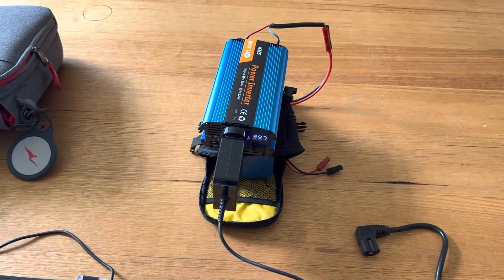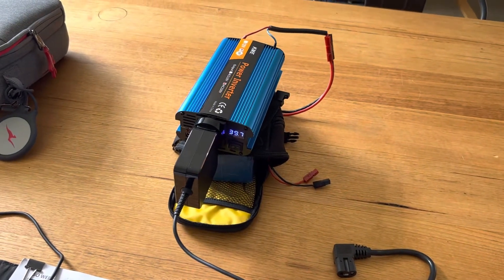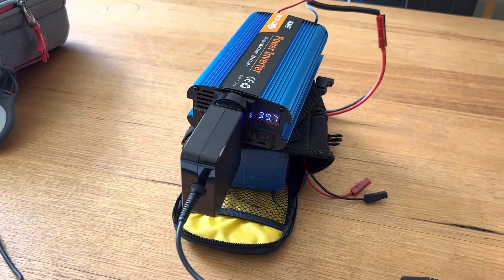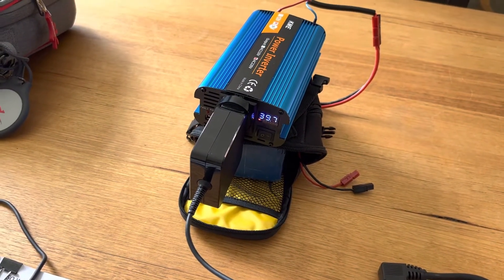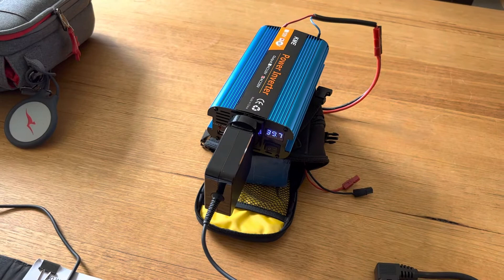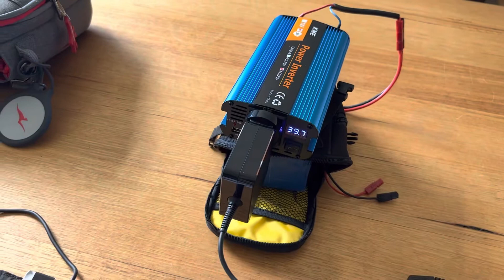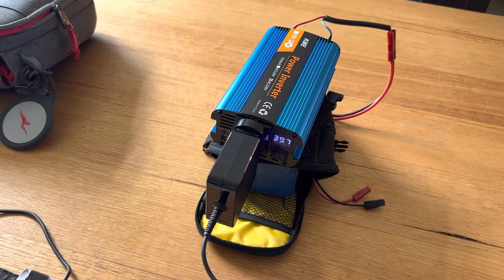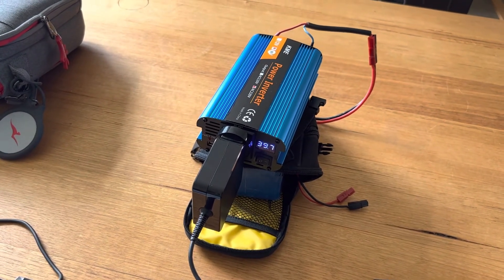KME 36v to 220v inverter off Aliexpress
Approx $72 AUD delivered. Useful for pairing with ebike batteries in hope to create powerbanks.